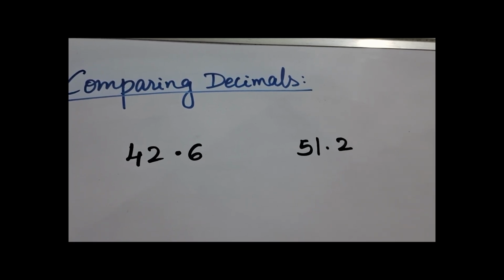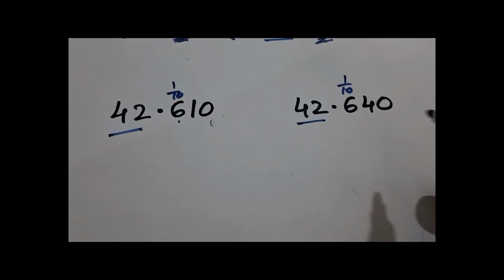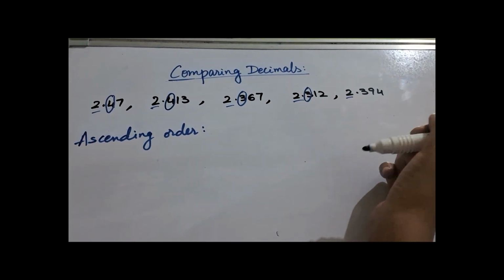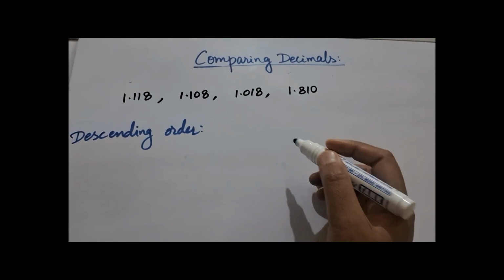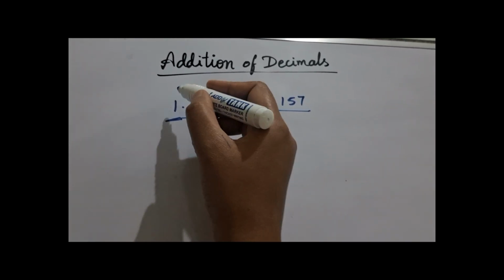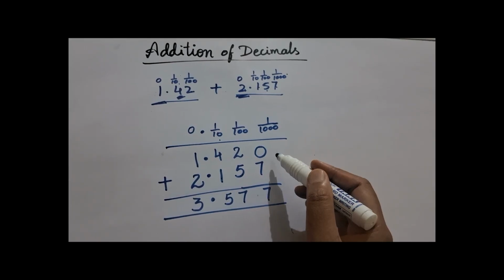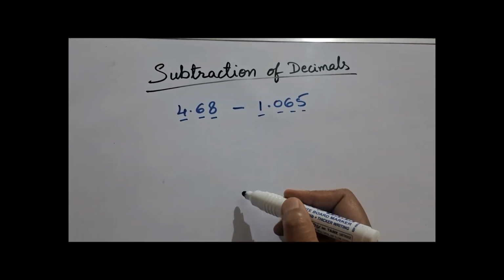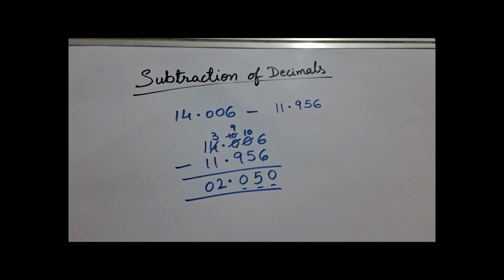DECIMALS Part 3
MATH LESSON FOR 5TH GRADE STUDENTS